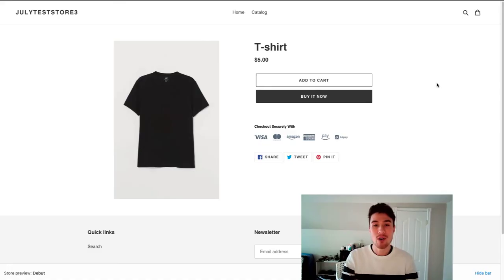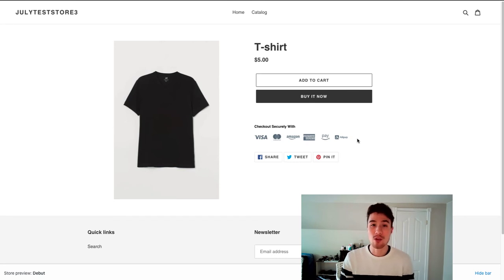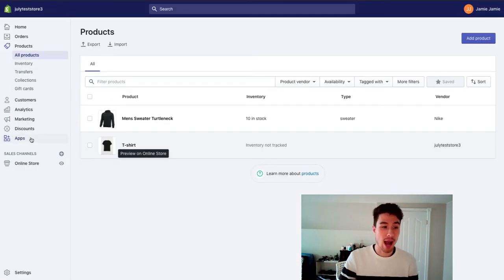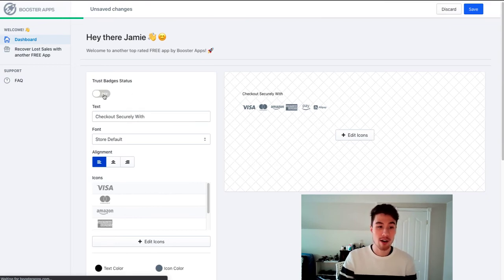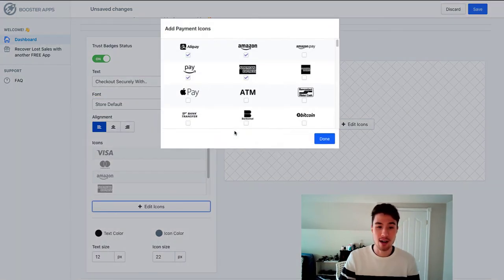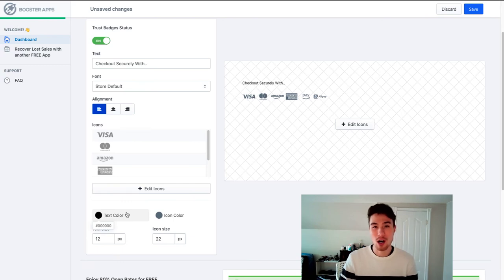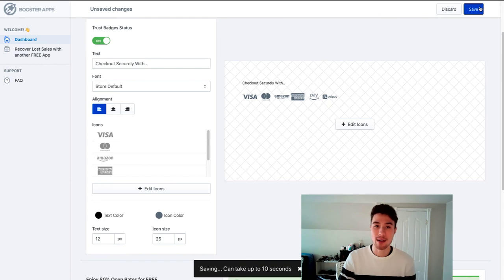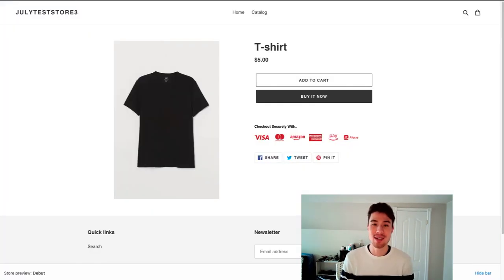Trust Badges Shopify: How to Add Trust Badges to Product Pages.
In this video, we'll show you how to add Trust Badges to your product pages on Shopify. Trust Badges are a valuable tool that can help you improve the trust of your customers and increase sales.

We'll walk you through the process of adding Trust Badges to your product pages, and we'll even provide a template for you to use. With this video, you'll be able to add Trust Badges to your product pages in no time!

Using trust badges can help to create trust between the customer and your Shopify store. They show the customer that the website they are on takes verified payment methods. This gives them a sense of security knowing that they can protect themselves when shopping online. Also to have the assurance that their credit card company can help protect them in all situations. It also answers any questions in which payment options your Shopify store accepts.